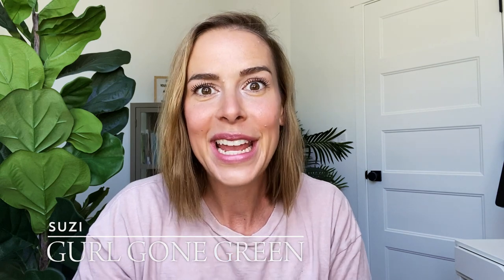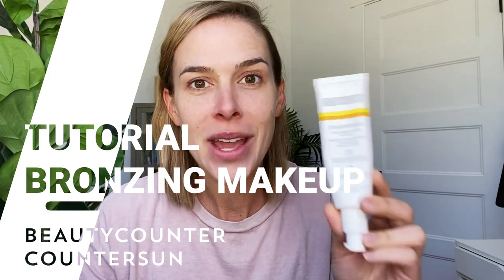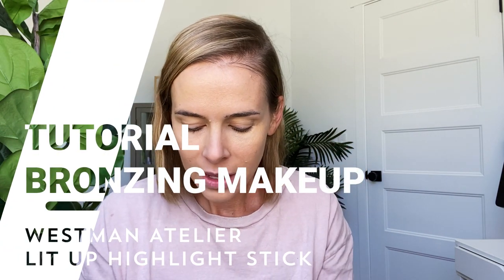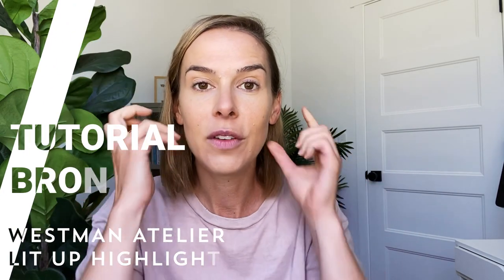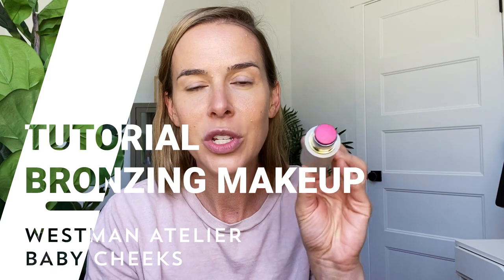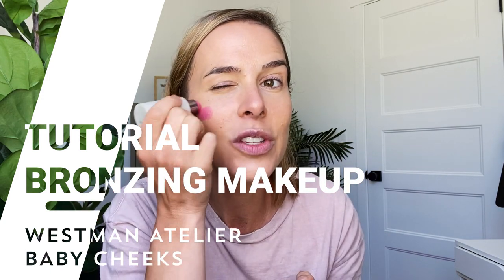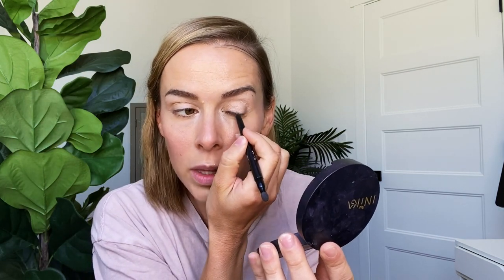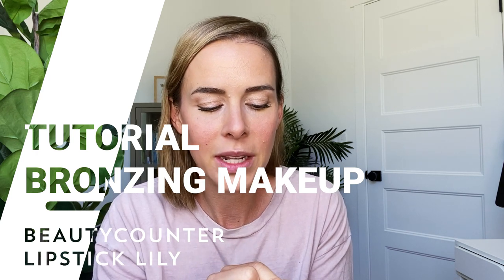Easy Summer Bronze Makeup Tutorial- CLEAN BEAUTY!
Sharing how I achieve an easy summer bronze makeup look using all clean beauty products!

Products Mentioned In The Video:

-Eyeshadow Palette from Aether Beauty in Rose Quartz
-Crunchi Gamechanger Eyeliner in dark brown
-Honest Beauty Mascara